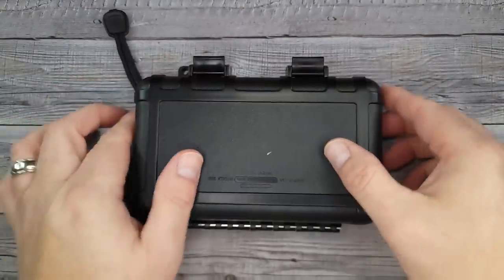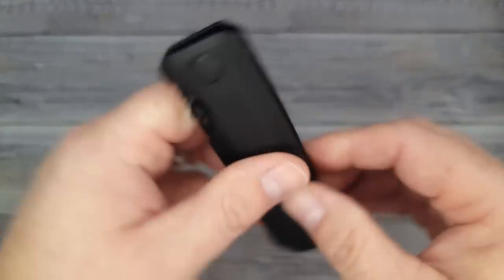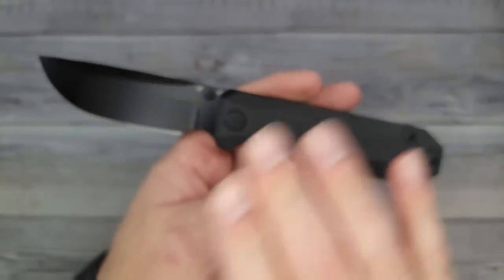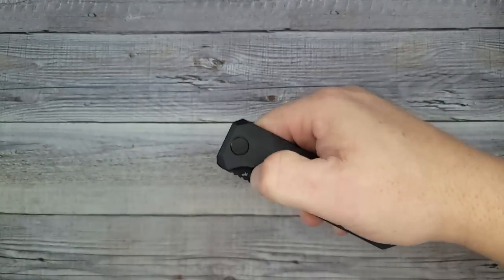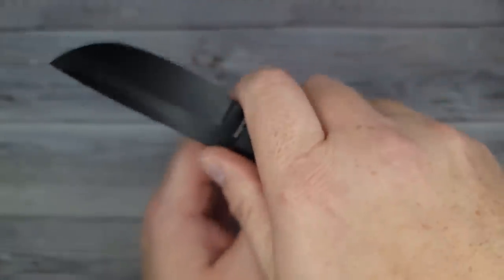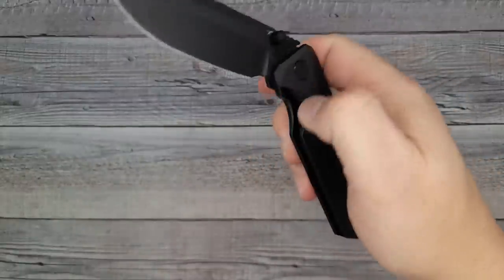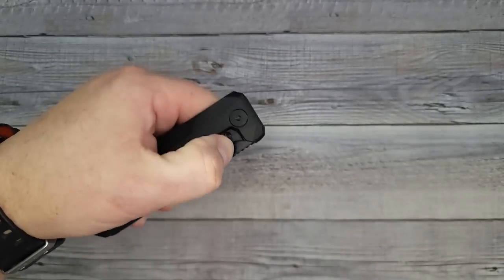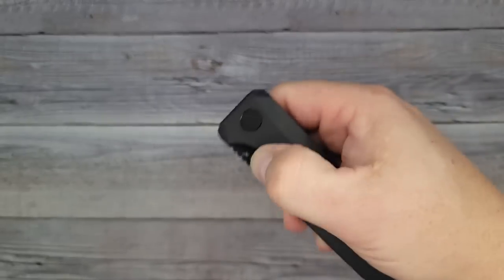UNBOXING A GRAIL KNIFE!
BEEZ BLADES AMAZON KNIFE STORE

** See "More Knives" further down (From recent videos)

CJRB FELDSPAR
CIVIVI ODD22
KIZER TOWSER K
CIVIVI ELEMENTUM
SENCUT SACHSE
KIZER DROP BEAR (Sev. Versions)
SENCUT KYRIL
SENCUT ACTIUM
SENCUT SCEPTER
CIVIVI PRAXIS (Amazon)
CIVIVI CACHET (Amazon)
CIVIVI CLAVI (AMAZON)
CIVIVI PRAXIS (Amazon)
Kubey Leaf
Kubey Leaf (BladeHQ)
Kubey Duroc K332
Sitivien ST141

 Beez Blades
 3541 DAYTON XENIA RD.